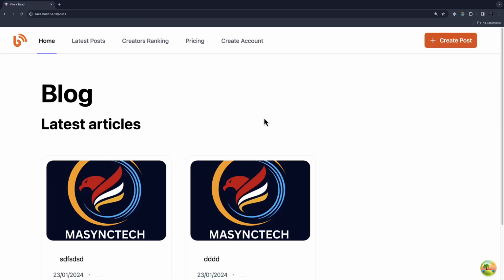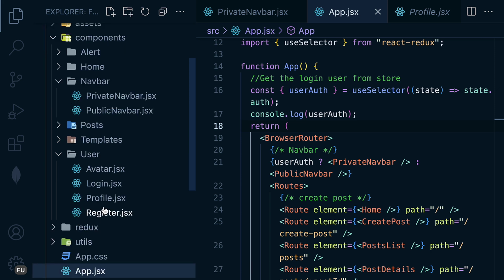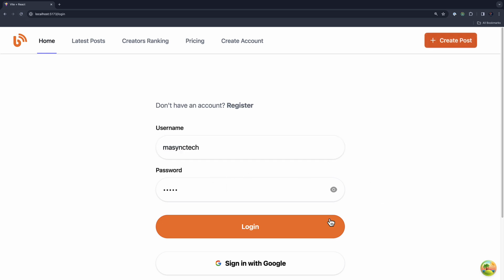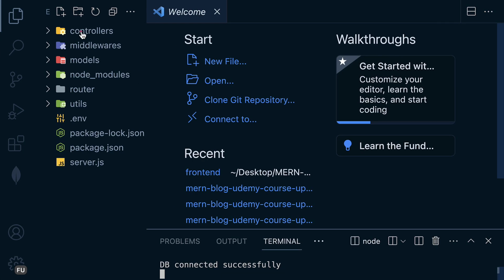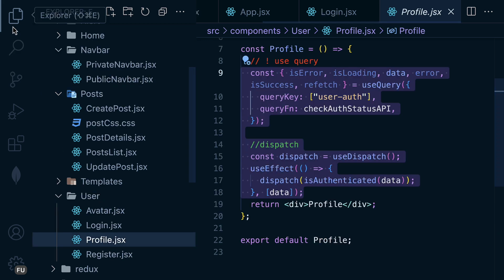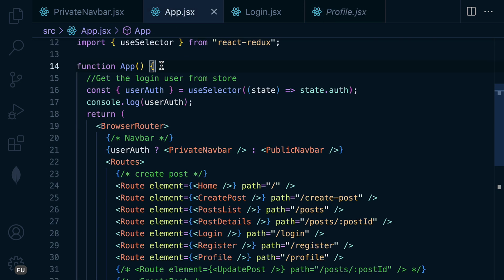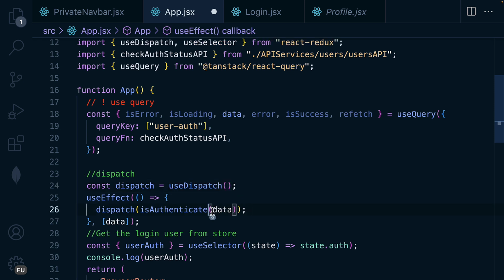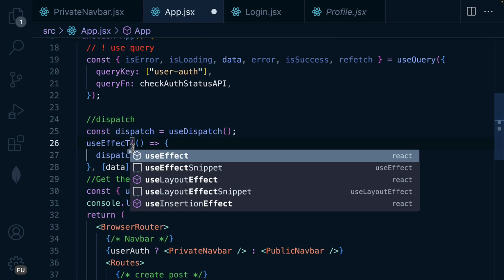Persisting Login User | Build and Deploy MERN Stack blog project with subscription